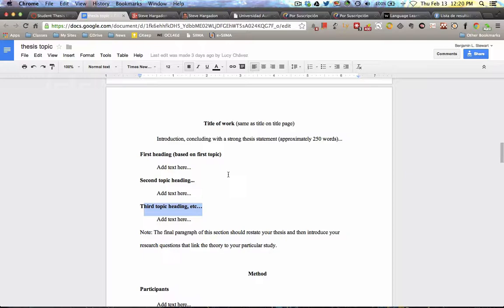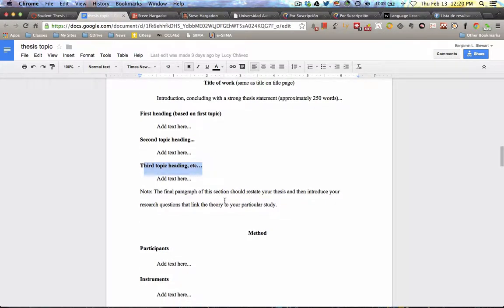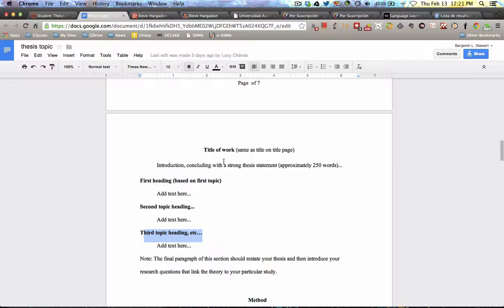Thesis Seminar: Lucy (week 3)